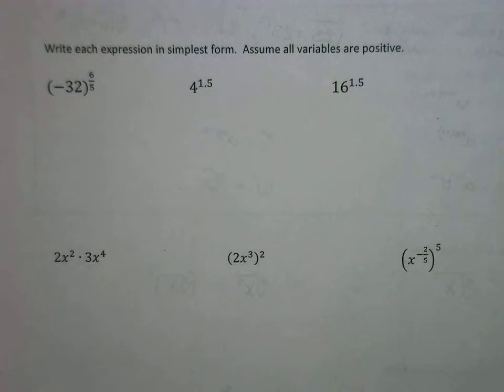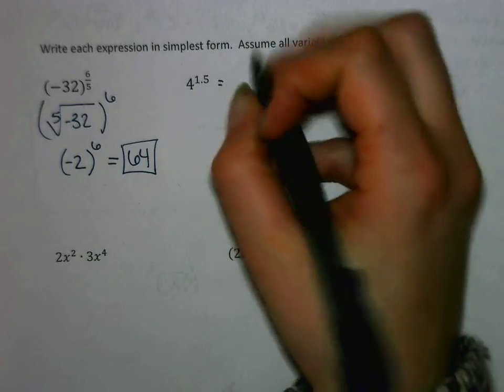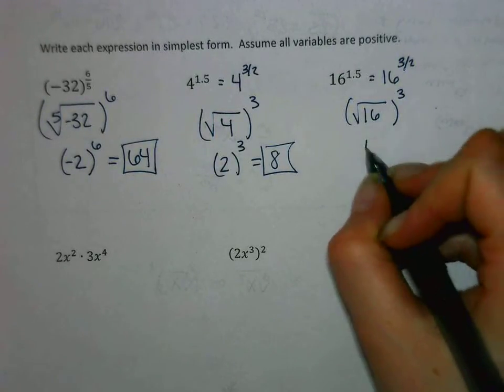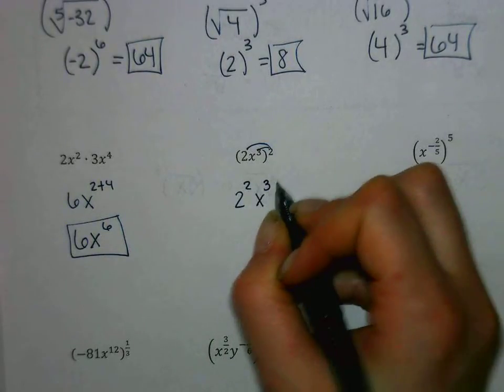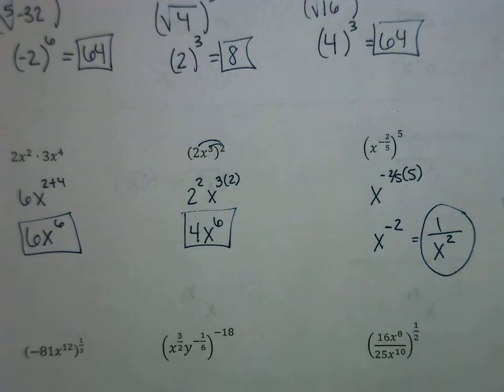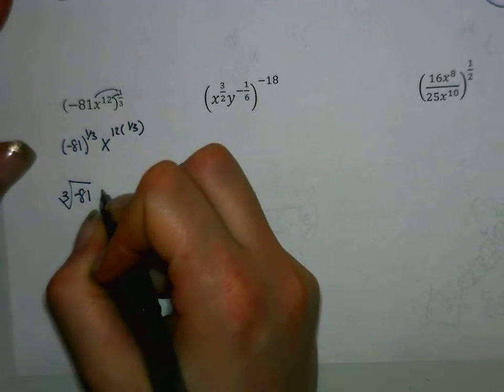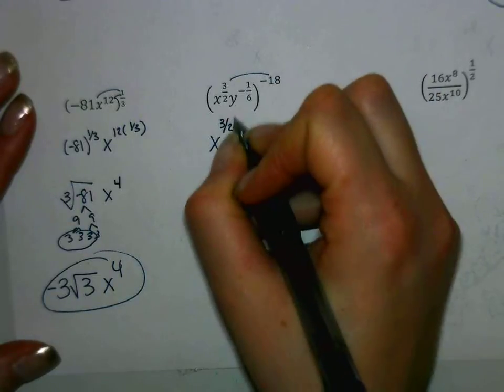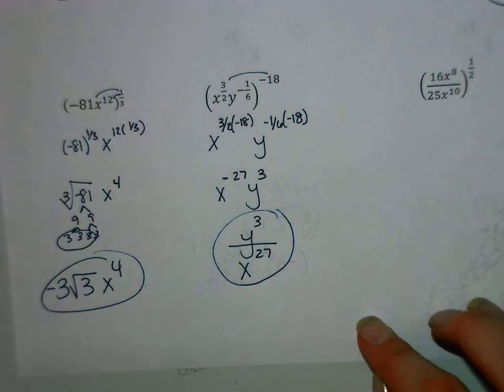Rational Exponents 2